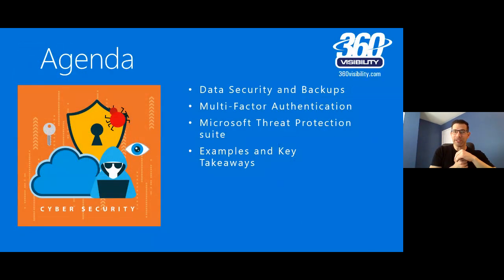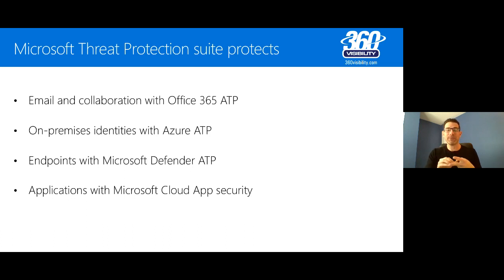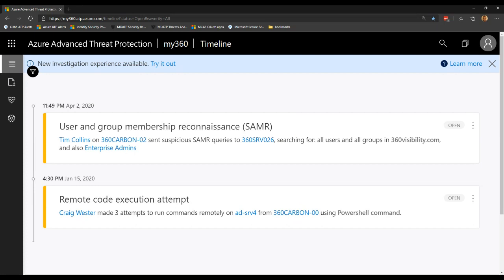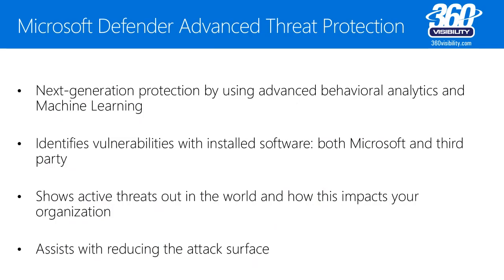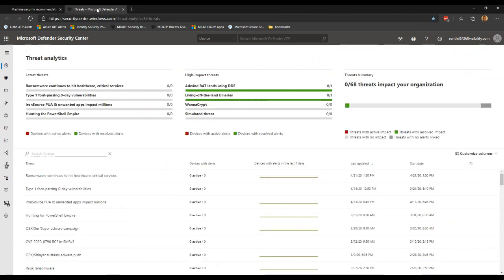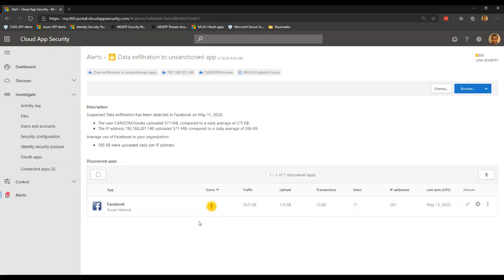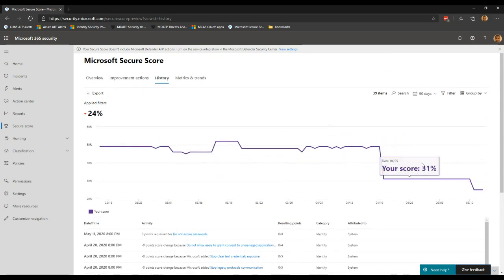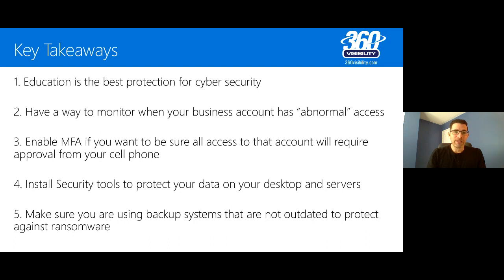Microsoft 365 Defender Cloud Security Webinar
Microsoft Defender Cloud Security Webinar

Identify your biggest security gaps & take actionable next steps to reduce risk, detect threats, and improve your security posture.

Watch the on-demand webinar from our Cloud Security experts.